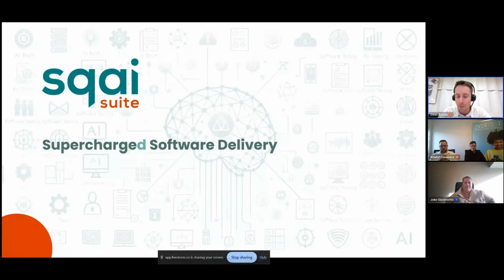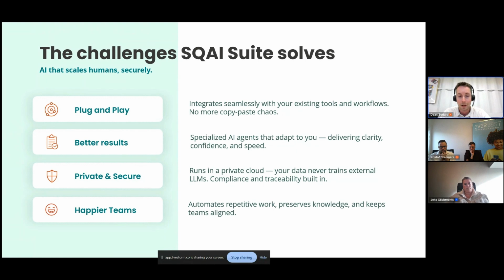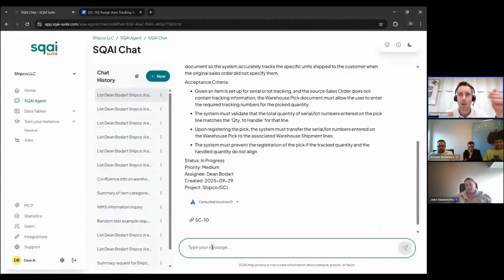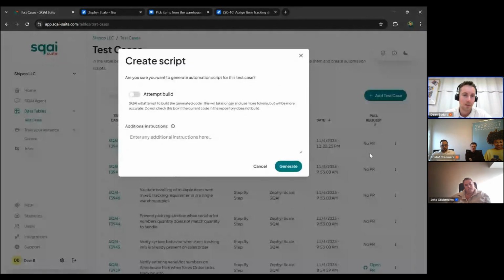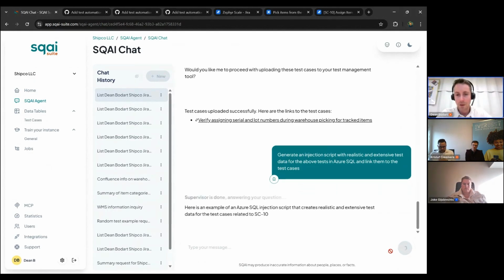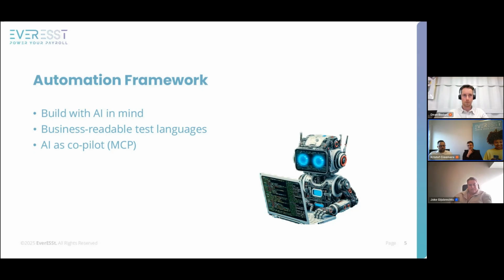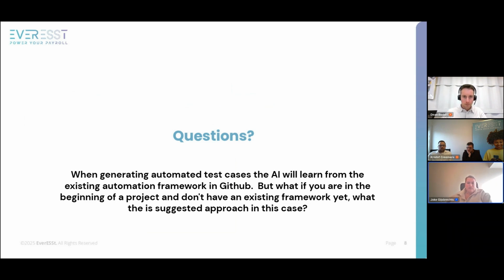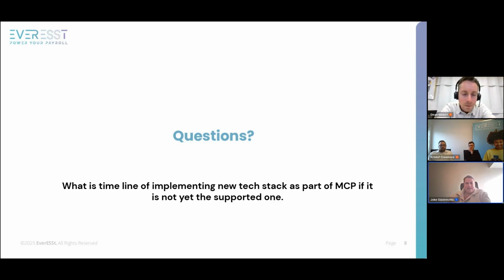Brownbag: "SQAI Suite: Accelerate QA with AI – Customer Case: EverESSt"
𝗕𝗿𝗼𝘄𝗻𝗯𝗮𝗴 𝗟𝘂𝗻𝗰𝗵 𝗦𝗲𝘀𝘀𝗶𝗼𝗻𝘀 are short, lively, interactive meetings. Through a series of consecutive sessions, we develop talent within your organization and help your employees become more flexible, efficient, and productive.

𝗧𝗵𝗶𝘀 𝘀𝗲𝘀𝘀𝗶𝗼𝗻
SQAI Suite is an AI-powered testing platform that revolutionizes software quality assurance by automating test case generation, execution, and analysis. By utilizing advanced machine learning algorithms, SQAI Suite adapts to your application’s behavior, ensuring comprehensive test coverage and early detection of defects. Its seamless integration with popular development tools streamlines workflows, reduces maintenance efforts, and accelerates release cycles.

𝐁𝐮𝐭 𝐡𝐨𝐰 𝐝𝐨𝐞𝐬 𝐭𝐡𝐢𝐬 𝐰𝐨𝐫𝐤 𝐢𝐧 𝐩𝐫𝐚𝐜𝐭𝐢𝐜𝐞?

In this brown bag session, we’ll explore how the SQAI Suite supports real-world quality assurance teams, with a live customer story from EverESSt. We’ll start with a short recap of what the SQAI Suite is and how it fits into a modern QA landscape. Then, the team from EverESSt will take over to demonstrate how they use the suite in their day-to-day work, highlighting the concrete benefits and improvements they’ve achieved since adopting it.

This session is ideal for anyone curious about the benefits of using AI in QA and across the wider organization; from smarter test management to documentation quality improvements.

𝗗𝘂𝗿𝗶𝗻𝗴 𝘁𝗵𝗶𝘀 𝗕𝗿𝗼𝘄𝗻𝗯𝗮𝗴 𝘀𝗲𝘀𝘀𝗶𝗼𝗻 𝘄𝗲 𝘄𝗶𝗹𝗹
- Give a short recap of the SQAI Suite
    - Core features and integrations
    - How it connects with CI/CD pipelines and test automation tools
- Hand over to EverESSt to show:
    - How they’ve implemented and adopted SQAI Suite
    - How AI assists in optimizing QA activities and their workflow in practice
    - The main benefits and efficiency gains they’ve achieved
    - Lessons learned along the way
- Conclude with Q&A

If you’re looking to enhance your QA efficiency and explore AI-driven automation, this session is for you! Discover how AI can optimize testing efforts and accelerate your QA process.